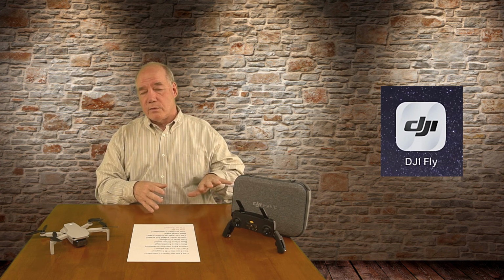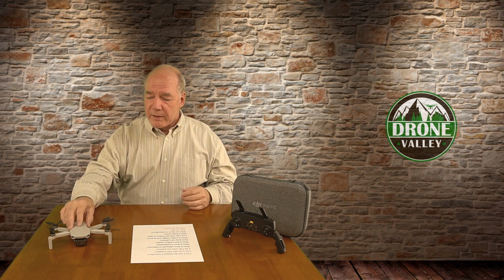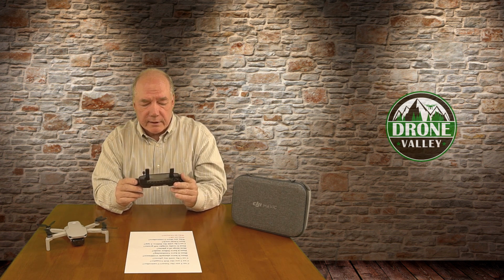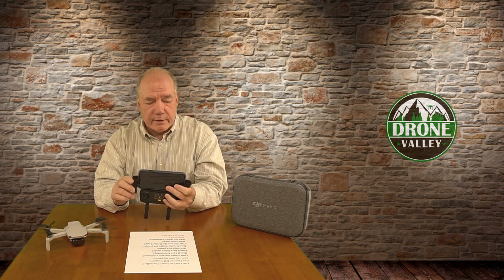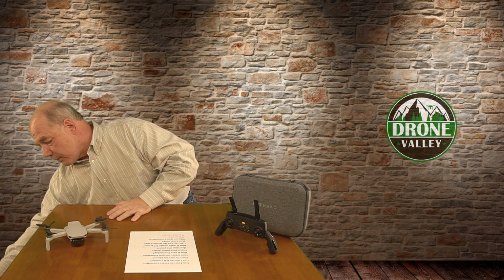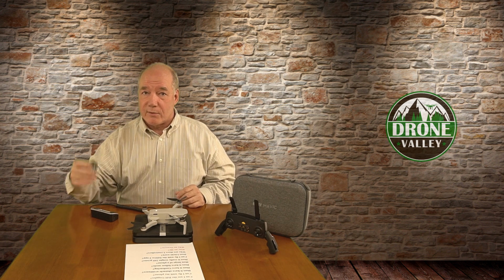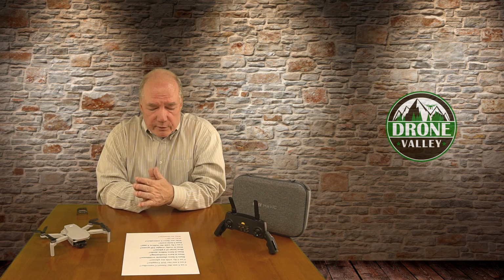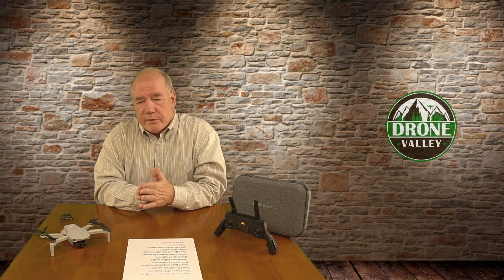Mavic Mini - Your Top 10 Questions Answered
The new Mavic Mini has been a very popular quad and is generating a lot of questions from folks considering it. In this clip I answer the top 10 most popular questions we’ve received from viewers to help you understand if this quad is right for you.